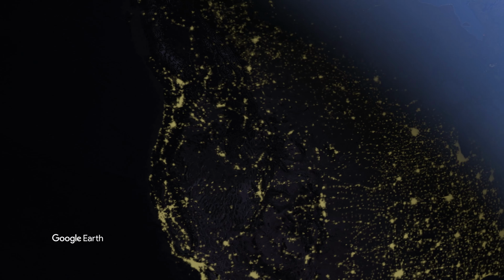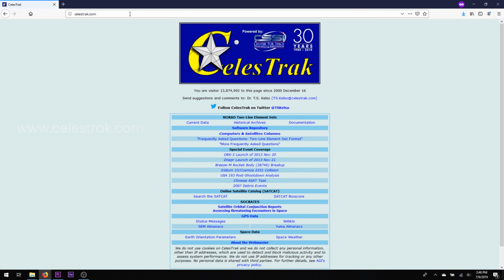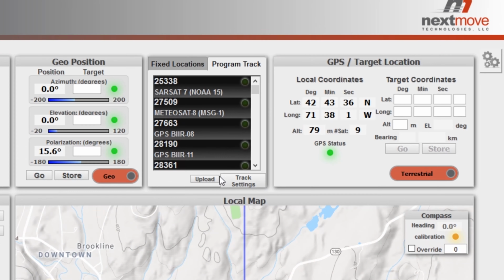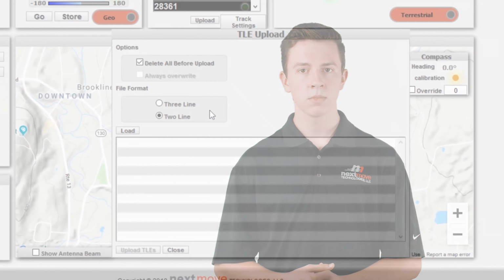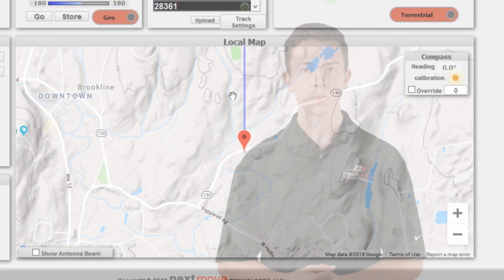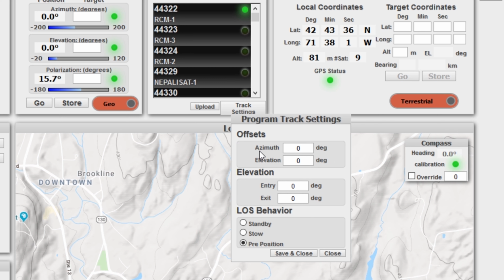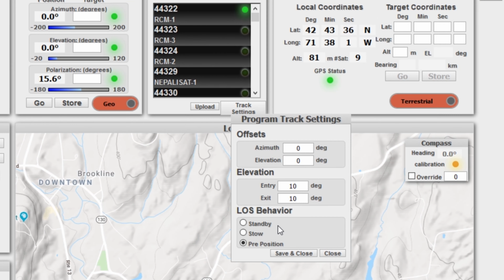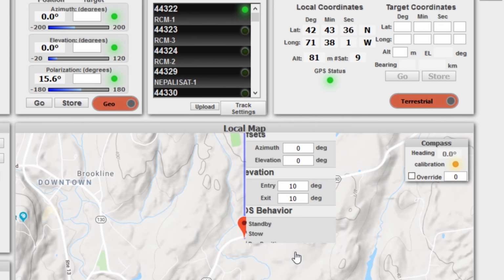NMT Positioner Tutorial 6 – NORAD Two-Line Element (TLE) Program Track